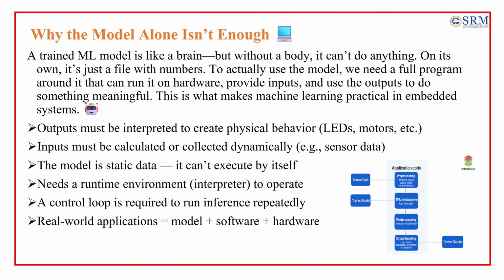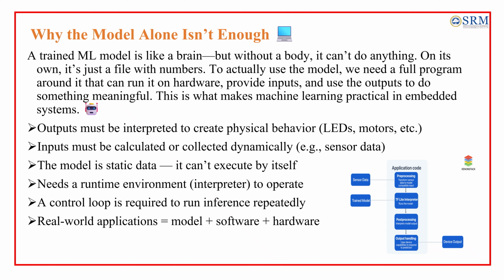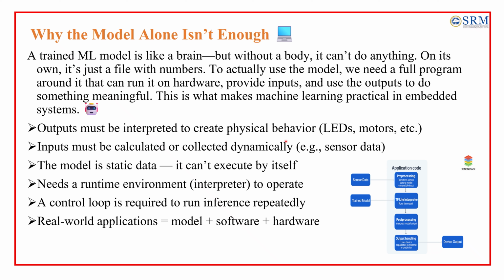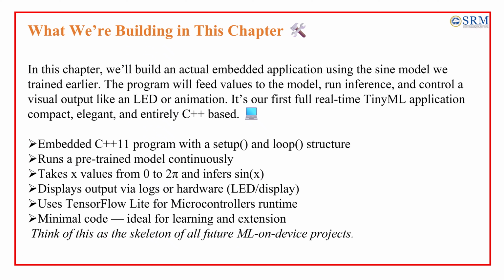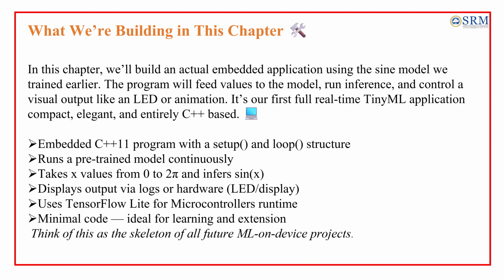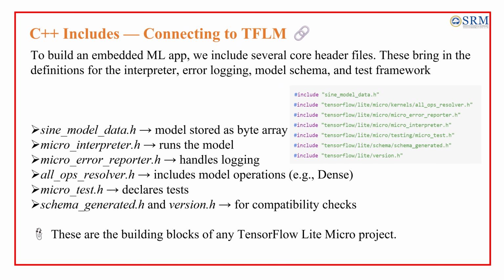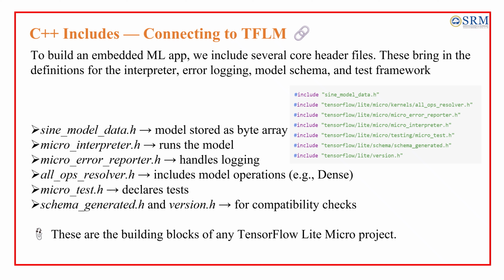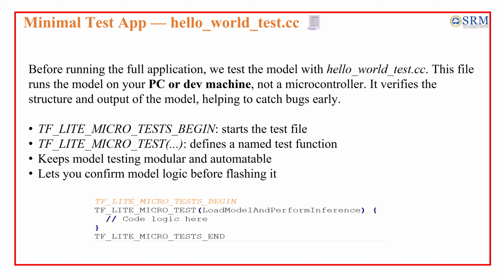TinyML Hello World | Building the Application & Mapping the Model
In this video of the TinyML Hello World Series, we go beyond training and conversion, and start building the application that runs the model on a microcontroller. We explore why the model alone is not enough, and how to integrate it with the runtime.

👉 What you’ll learn in this session:

Why the model alone cannot run without supporting code

The steps in building a TinyML application for Arduino

Introduction to the AllOpsResolver and its role

Mapping the model’s operations so the interpreter can execute them

Understanding how these components connect to make inference possible

This session shows how to move from just a trained model to a working embedded application, bridging the gap between ML theory and embedded practice.

✍️ Prepared and Presented by Ramanan M